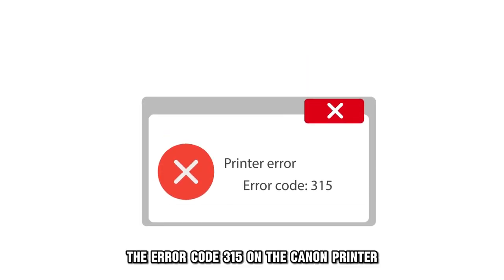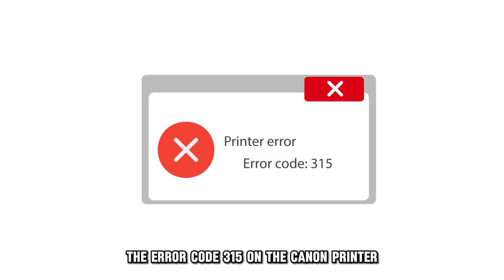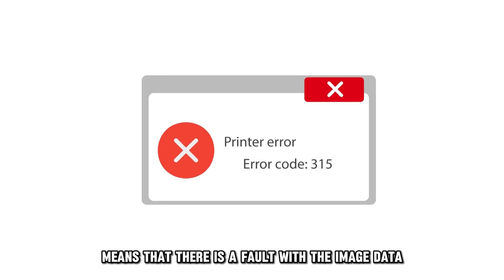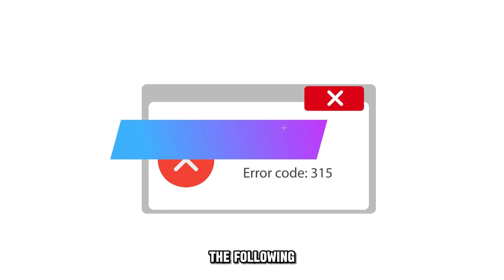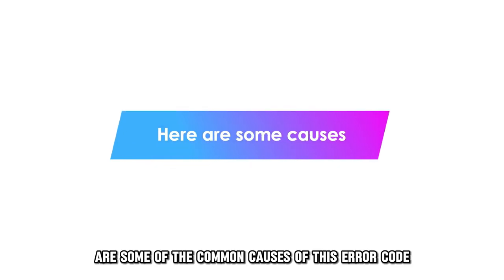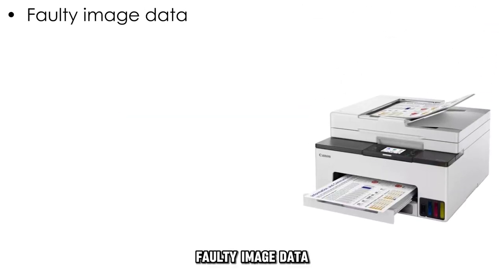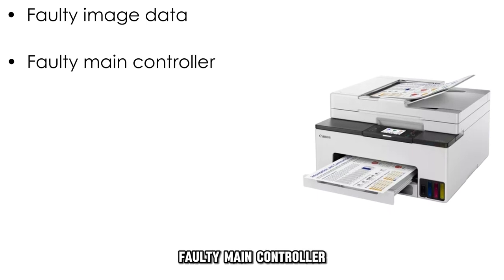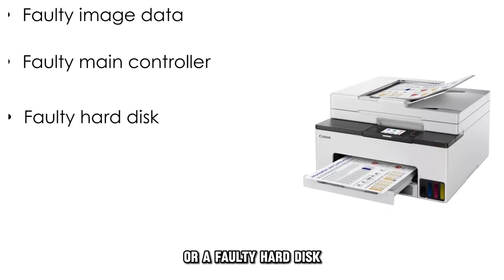How To Fix The Canon Error Code 315 - Meaning, Causes, & Solutions (Easy Fix!)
How To Fix The Canon Error Code 315 - Meaning, Causes, & Solutions (Easy Fix!). In this video tutorial I will show you how to fix Canon Error Code 315.

The error code 315 on the Canon printer means that there is a fault with the image data.

• Faulty image data
• Faulty main controller
• Faulty hard disk

Check the image data.
Ensure you go through the image files, checking if the images are corrupted. If one or various images corrupted corrupted, delete them to fix the issue.

Ensure the HDD is working correctly.
You can check the health of your HDD under "service mode."
• Click on copier
• Click on "function."
• Click on "HD check."

Please note, when running a HDD check, make sure you do not switch off the printer so as not to corrupt all the files.

Check the main controller.
Ensure that the main controller board is working correctly. You can restart the printer to see if it clears the error on its own. If the error persists, you might need to seek help from a trained technician for further probing.